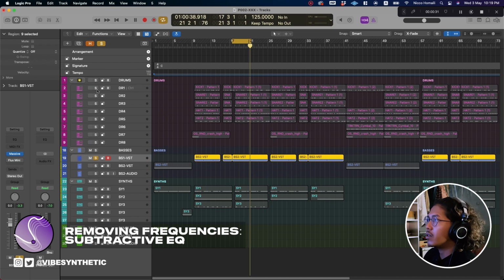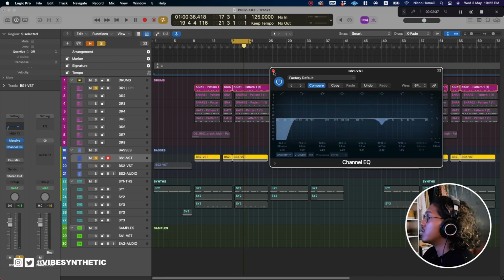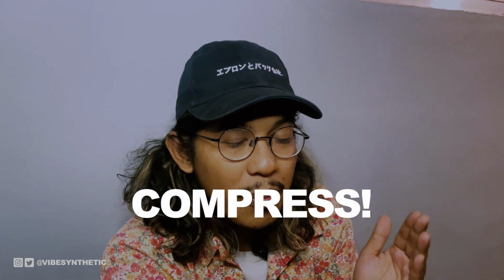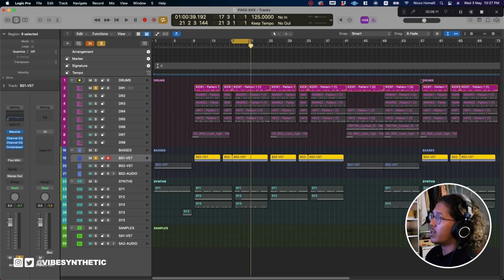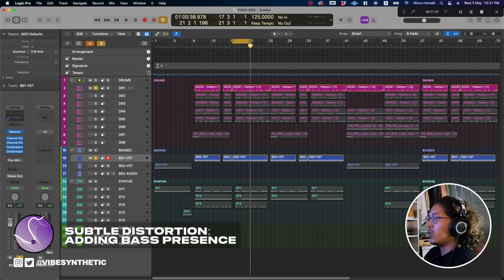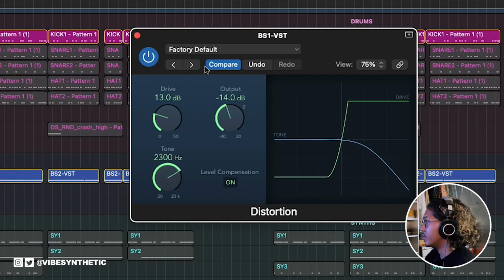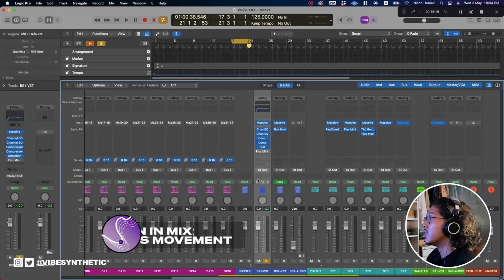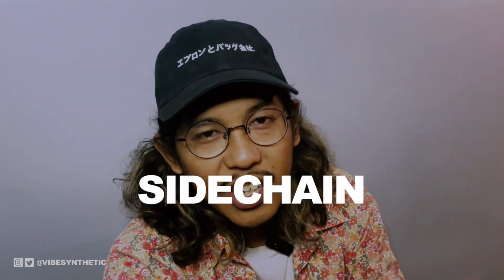Tips To Mixing Bass In Logic Pro X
Welcome to a tutorial on mixing bass in Logic Pro! If you're a music producer or audio engineer, you know that getting the bass just right can be a real challenge. Fortunately, with Logic Pro, you have a powerful set of tools at your disposal to help you get the job done. In this tutorial, we'll be covering some essential techniques for mixing bass in Logic Pro, including subtractive and additive EQ, double compression, distortion, and using ducking tools like Flux Mini 2 or LFO Tool.

Subtractive EQ is a fundamental technique for any producer, and it's especially important when it comes to bass. By using a parametric EQ plugin to cut out any unwanted frequencies in the low end, you can clean up the mix and make sure the bass sits right where it needs to be. Additive EQ, on the other hand, allows you to boost specific frequencies in the bass to give it more presence and warmth.

Double compression is another critical technique for mixing bass in Logic Pro. By using two different compressors in series, you can control the dynamic range of the bass and ensure that it doesn't get lost in the mix. Distortion is another powerful tool for adding character and presence to the bass, and can be used sparingly to help the bass cut through the mix.

Another technique we'll be exploring in this tutorial is using ducking tools like Flux Mini 2 or LFO Tool to control the volume of the bass in relation to other elements in the mix. By setting up sidechain compression on the bass, you can make sure that it doesn't interfere with other instruments like the kick drum or vocals. This is a great way to create a more balanced and cohesive mix.

⏱ CHAPTERS IN THIS VIDEO:
00:00 - Intro
01:06 - Subtractive & Additive EQ
03:02 - Double Compression
05:37 - Adding Bass Character & Color
07:27 - Adding Bass Movement
09:07 - Downloadable Channel Effect Strip for Bass
09:39 - Outro